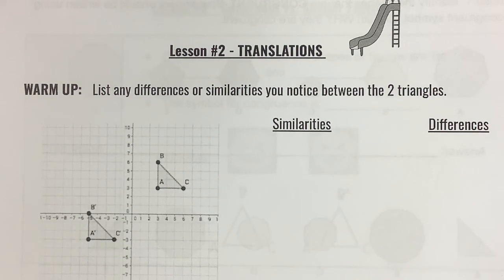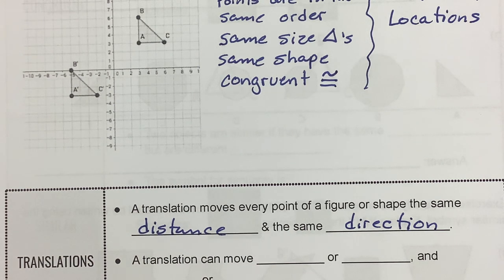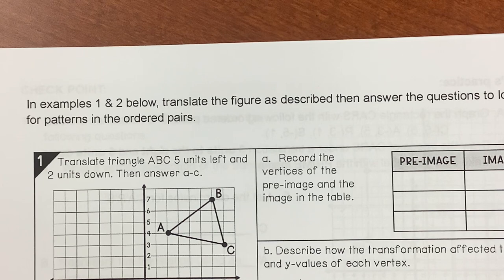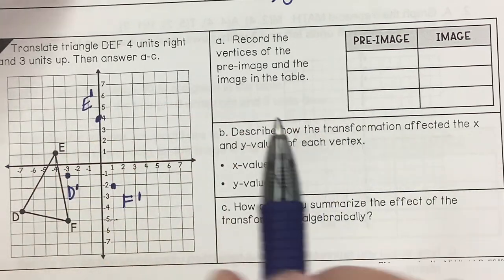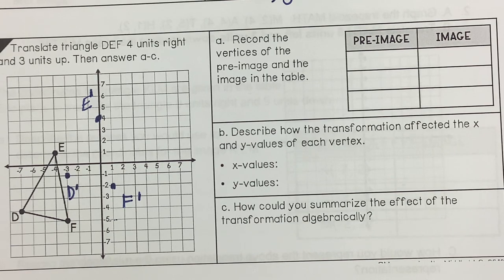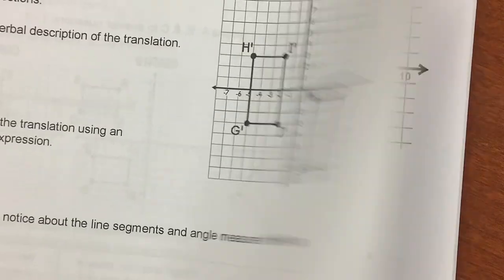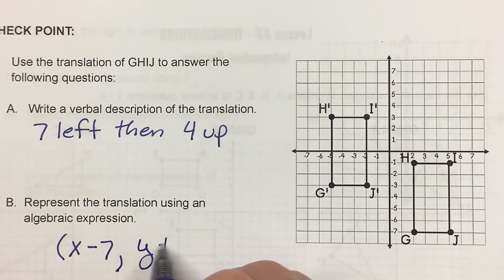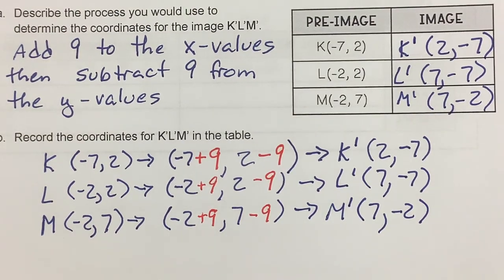U6 L2a Translations